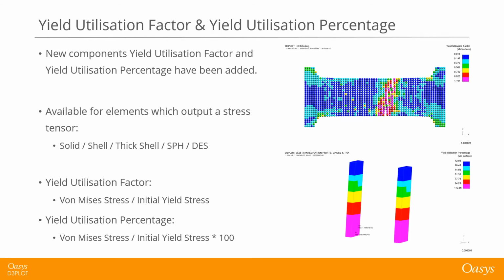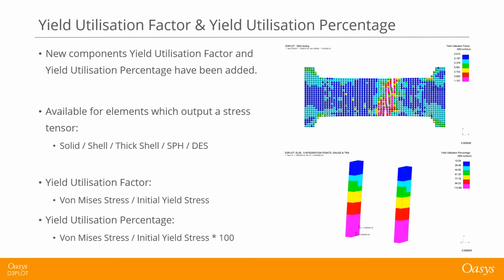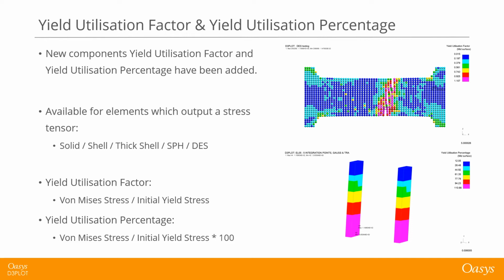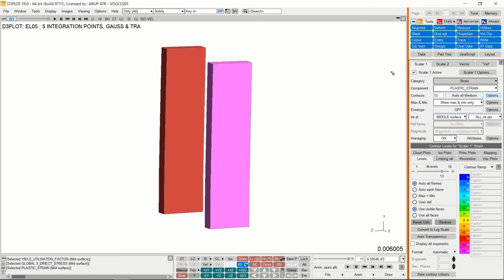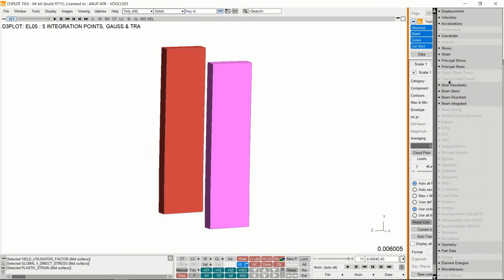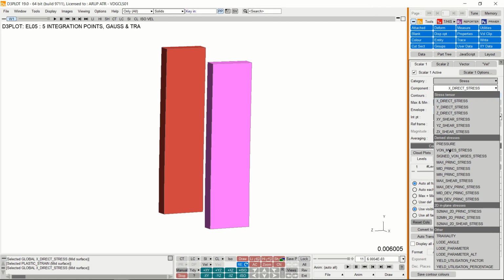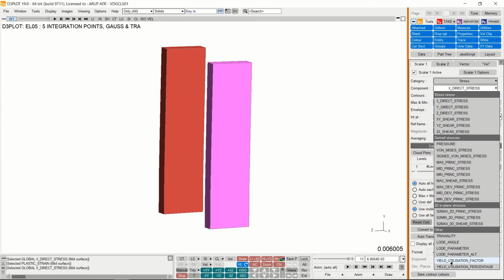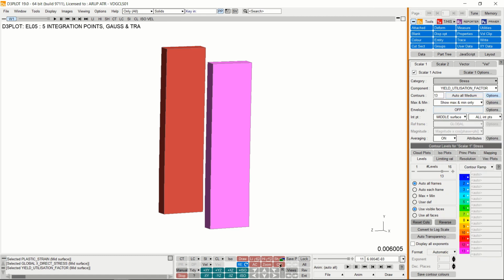Ease of use and performance - yield utilisation factor and percentage